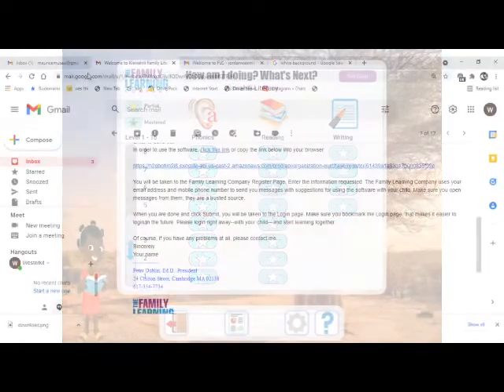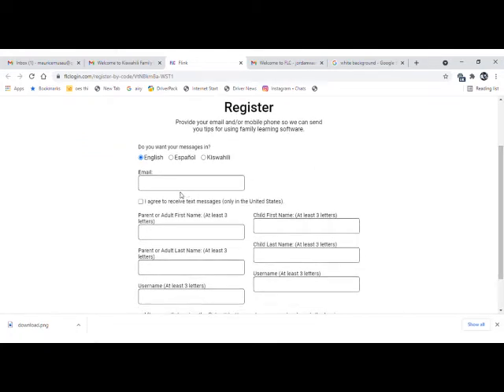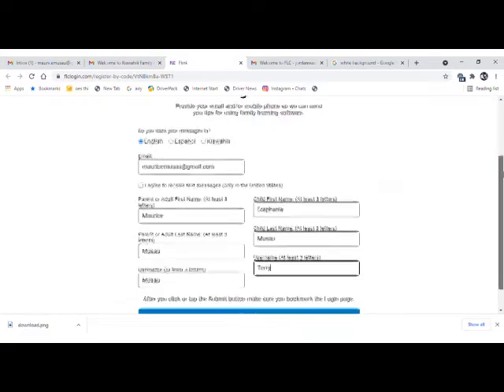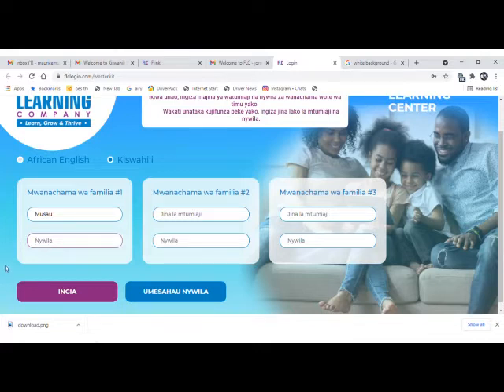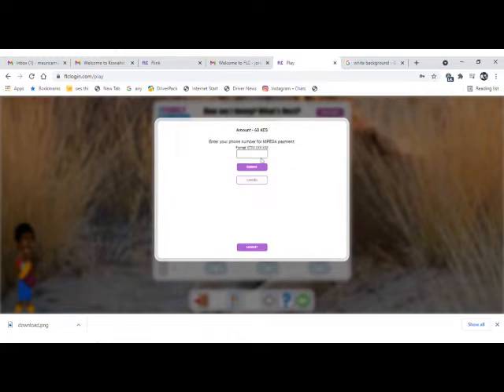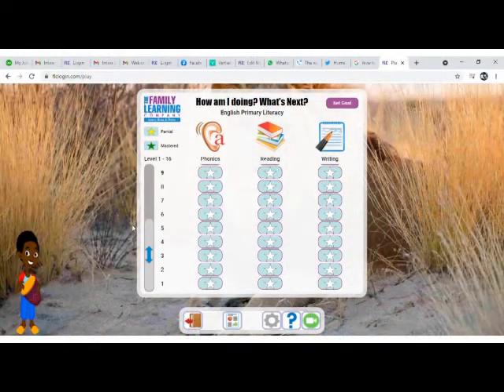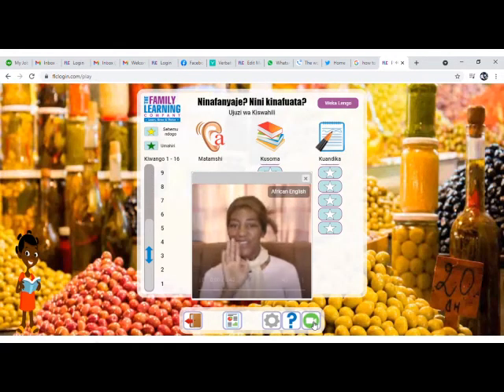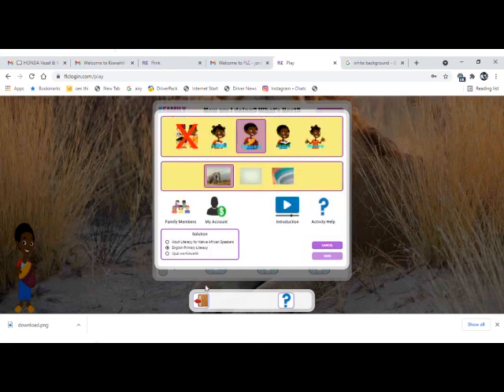Registration Guidance step by step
Guides on how to register for Kiswahili literacy